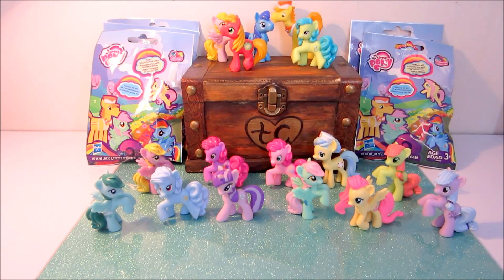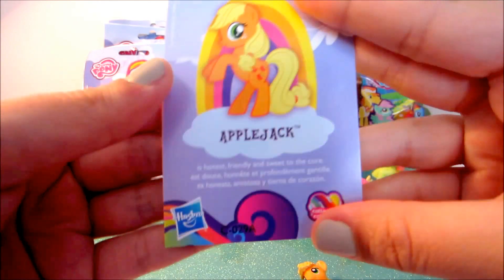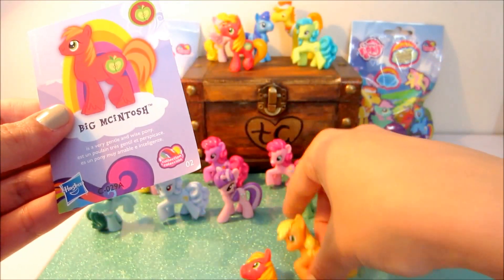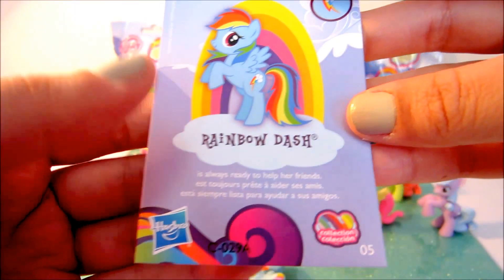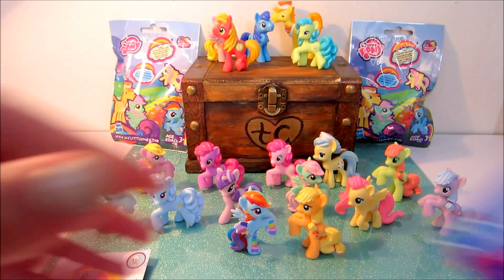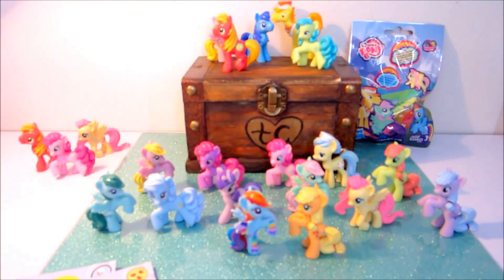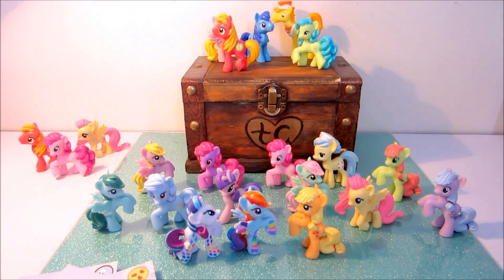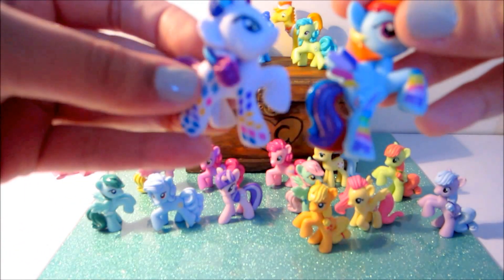My Little Pony Blind Bags! I GOT NEW ONES!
I received five MLP blind bags as a gift today, to help complete my collection of Wave 9.

Trudie xo

12 Surprise Eggs! DISNEY FROZEN + WINNIE THE POOH